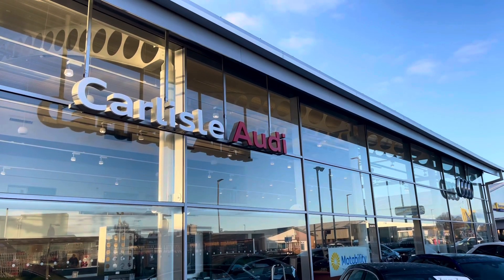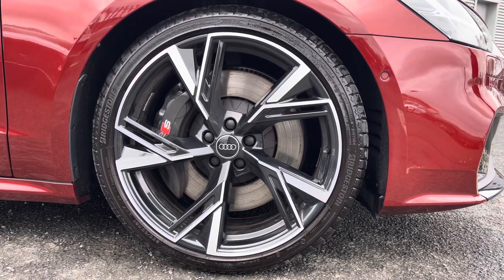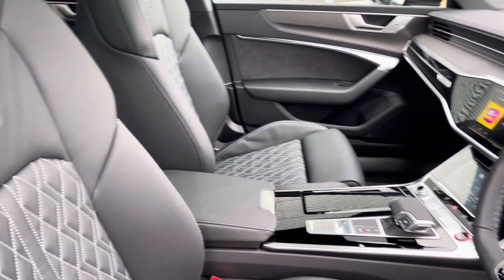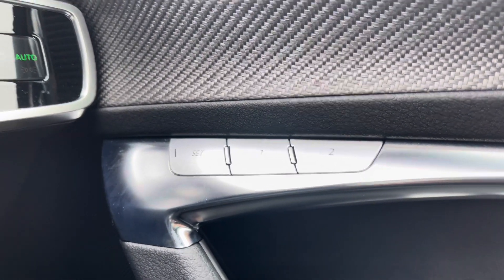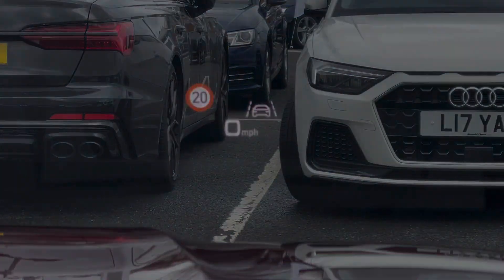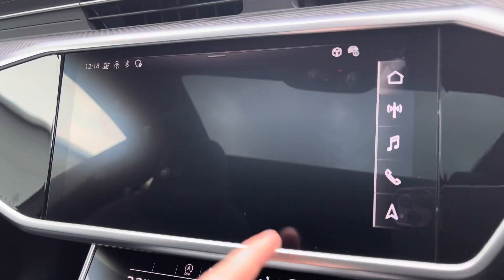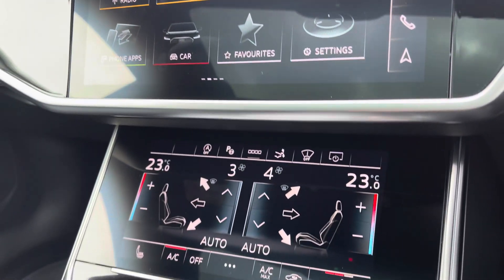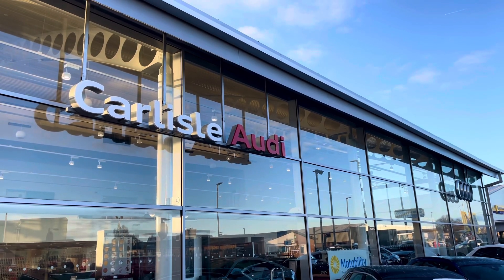Approved Used Audi S7 Sportback Black Edition | Carlisle Audi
Check out this Approved Used Audi S7 3.0 TDI V6 Black Edition Sportback Tiptronic quattro which is for sale at Carlisle Audi.

PX73ONL
Mileage will differ due to being used as a demonstrator
Diesel
Automatic

Features include:

Sunroof
Heads Up Display
360 Camera
Bang & Olufsen
Front and Outer Rear Heated Seats

Introduction: 0:00
Exterior: 0:07
Boot: 0:32
Interior: 0:37
How to get in touch: 2:38